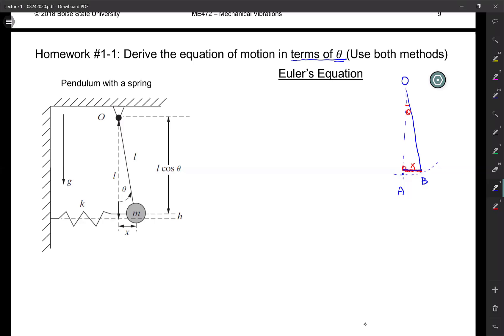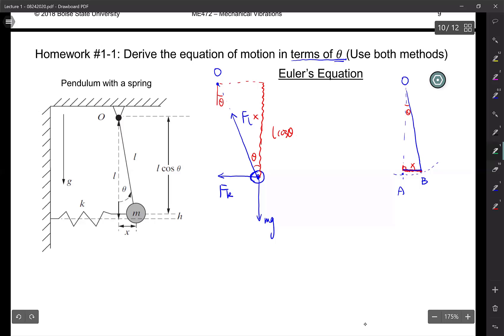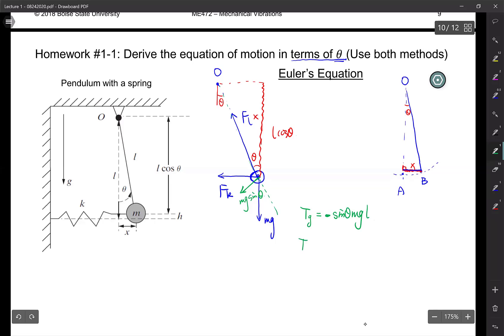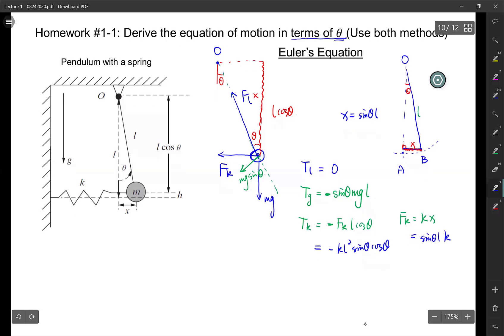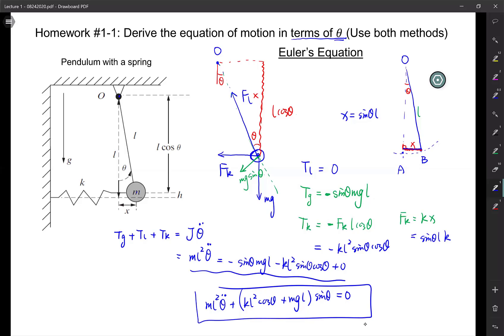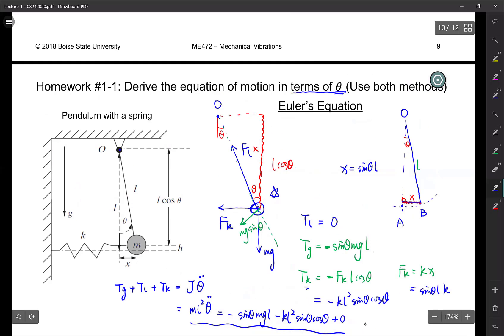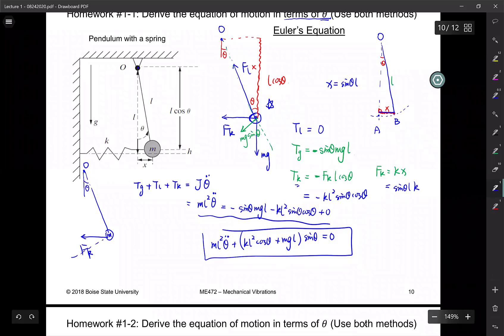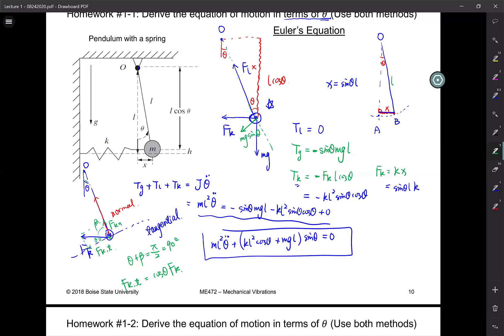Lecture 1 - HW 1-1